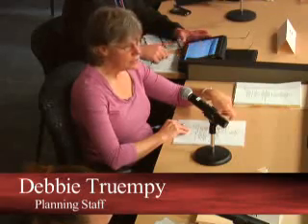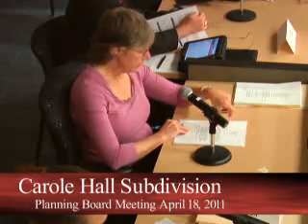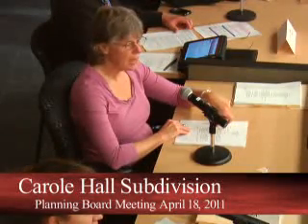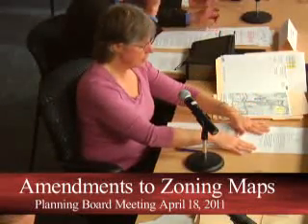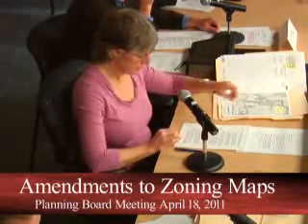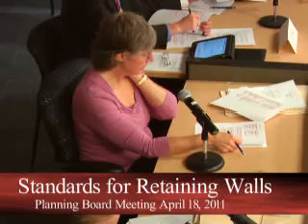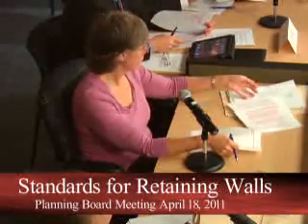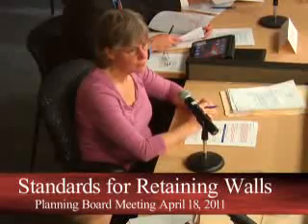Planning Board Meeting - 04/18/2011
Agenda for Buncombe County Planning Board
April 18, 2011
9:30 a.m.
30 Valley Street
Asheville, NC

1. Call to Order
2. Approval of Agenda
3. Approval of Minutes
a. April 4, 2011
4. "Carole Hall Subdivision," tax lot PINs 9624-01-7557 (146 Rustic Trail), 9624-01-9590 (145 Rustic Trail), 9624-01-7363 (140 Rustic Trail), 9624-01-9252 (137 Rustic Trail), and 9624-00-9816 (Rustic Trail), is requesting variances from the following sections of the Land Development and Subdivision Ordinance as they existed on February 1, 2008:
a. §70-67(2)(a)(1) regarding access road right of way width
b. §70-67(2)(a)(3) regarding access road turnouts

5. Amendments to the Official Zoning Maps of Buncombe County:
a. The initial zoning of the portion of tax lot PIN 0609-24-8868 (Northwest of the intersection of North Fork Road and Old US 70 Highway) which falls within Buncombe County's jurisdiction to the Public Service District (PS);
b. The initial zoning of the portion of tax lot PIN 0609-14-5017 (Northwest of the intersection of North Fork Road and Old US 70 Highway) which falls within Buncombe County's jurisdiction to the Employment District (EMP).

6. Discussion of Standards for Retaining Walls

7. Public Comment
8. Adjourn